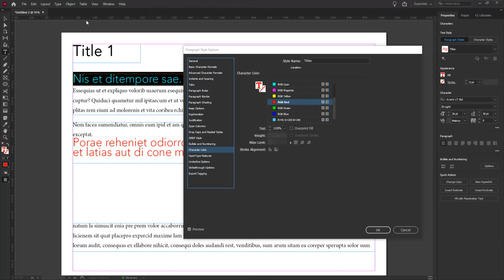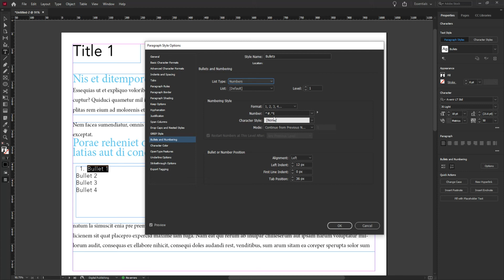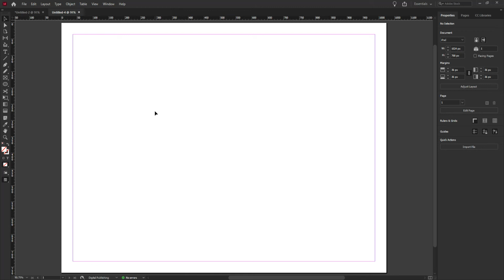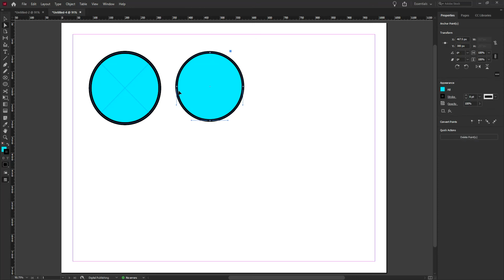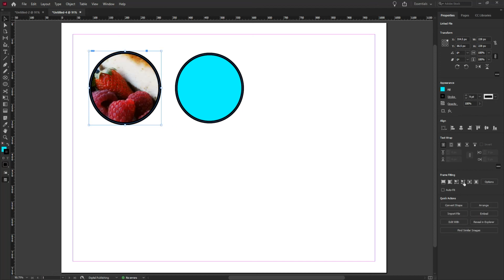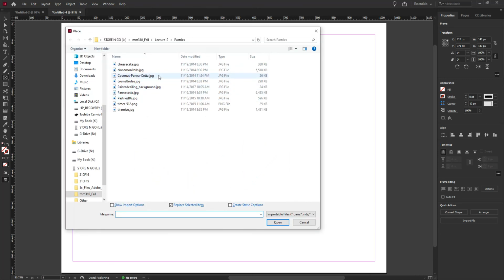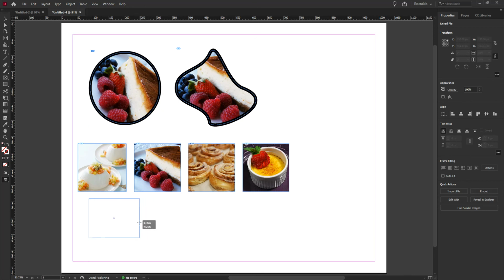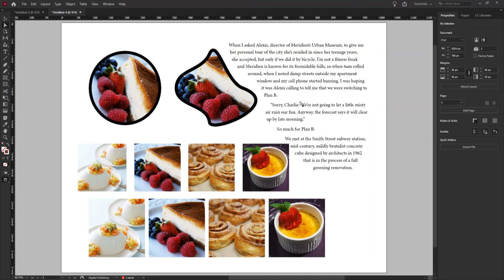Animate MM310 Lecture13 Intro to InDesign 3